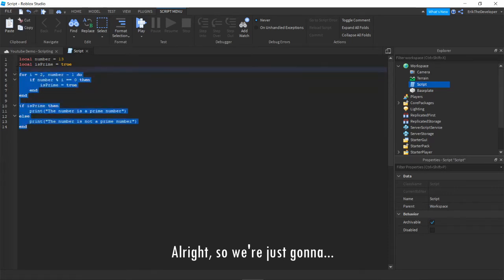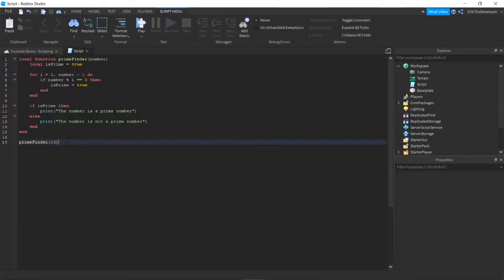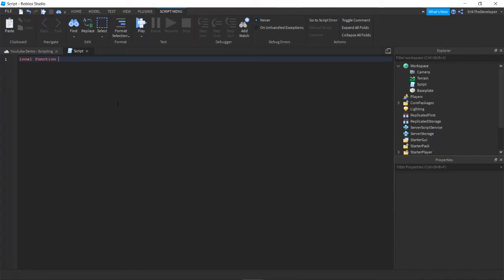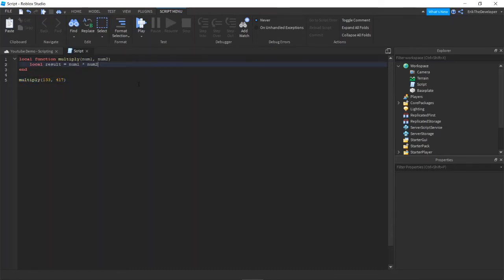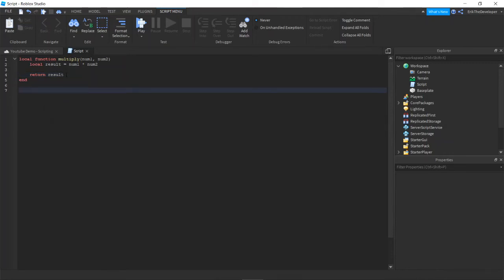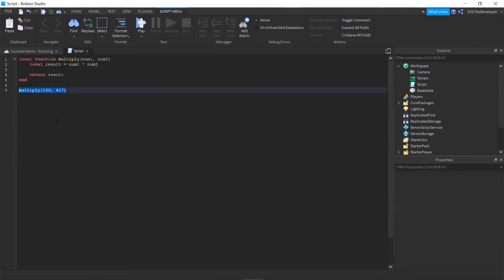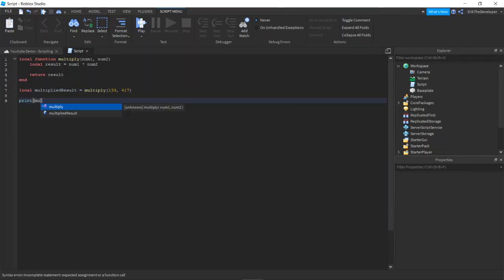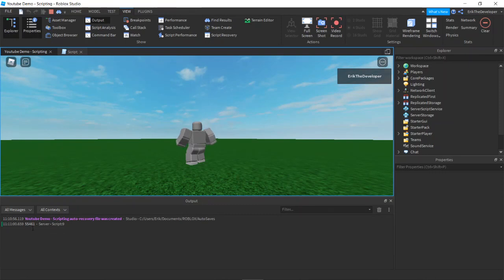Returning | Scripting #7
So here we are with part 2 of functions!
With this video you now know most of what there is to functions, and hopefully you are able to use them in practice!